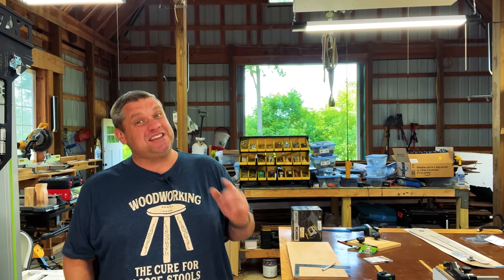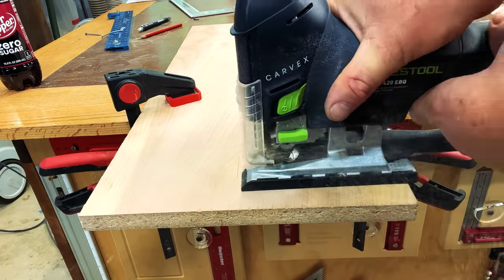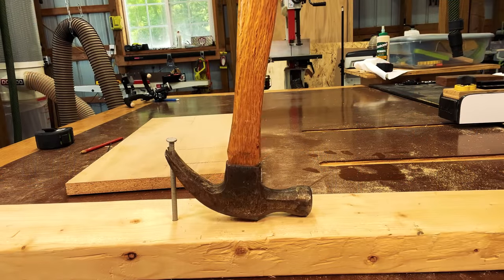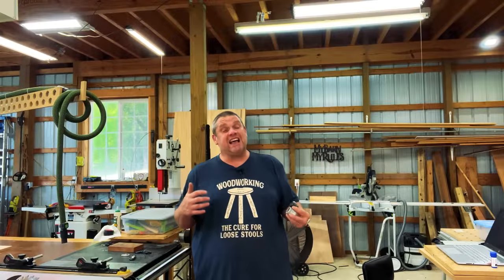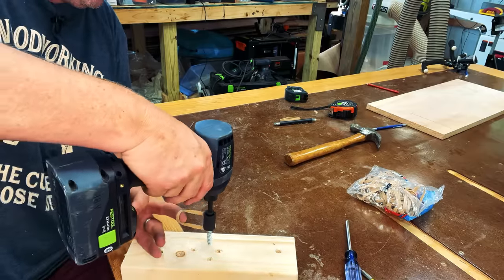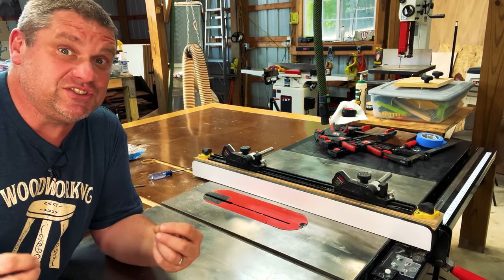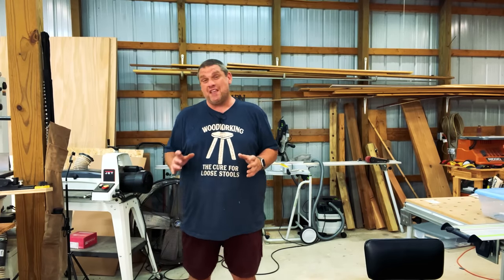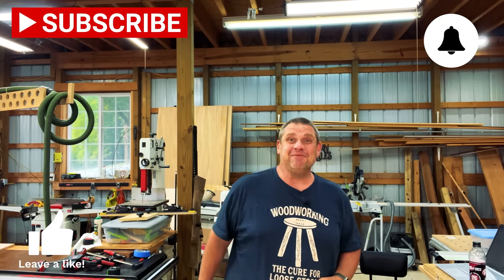Fact or Fiction? Testing 20 Online Woodworking Tips and Uncovering the Truth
In this video, I'm testing 20 popular and lesser known woodworking tips and uncovering the truth behind them. Watch as I test each tip and give my honest reaction on whether it's helpful fact or just fiction!

Woodworking is a great hobby, but it can be hard to know which tips work and which don't. In this video, I'm testing 20 of the most interesting woodworking tips I found online and I'm trying to figure out the truth behind them. Watch as I test each tip and give my honest opinion and determine whether the tip is realistic and rad or not and plain bad!

"Cure For Loose Stools" Shirt
Swanson Framing Wizard
24'' Framing Square
GraphGear 1000 0.5 & 0.7MM Pencil
Festool Carvex Jigsaw
Large Tongue Depressors/Popsicle Sticks
Bessey Quick Clamps
Blue Painters Tape
Ryobi Drill Press
Pine Dowels
Festool Kapex Miter Saw
Metal Worker's Vice
Starbond CA Glue
Plastic Dip
Fat Boy Pencil
Bessey Pipe Clamps
3/4'' Pipe Coupling
Rare Earth Magnets
Festool Drill and Driver Set
Rechargeable Work Light
Rockler Bandy Clamps
SawStop 3HP Table Saw
Wen Biscuit Joiner
Festool Domino Joiner
Empire 8 Foot Level
Husky Utility Knife
Loctite Spray Adhesive
Fiskars Cutting Mat
Rigid Oscillating Sander

Measuring/Marking
1-2-3 Block

Clamps:
6'' Jorgensen EZ Hold Quick Clamps